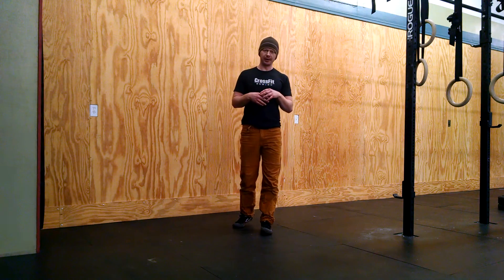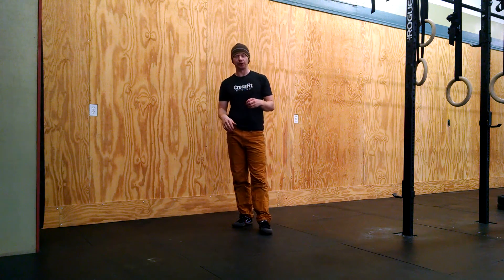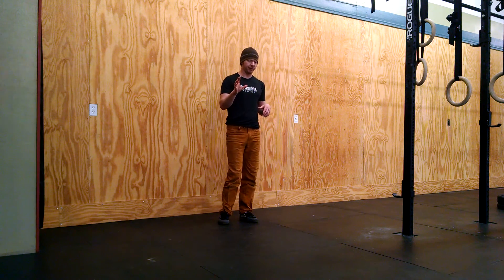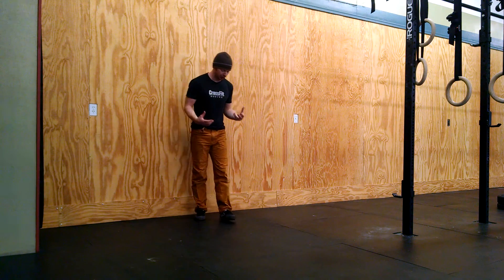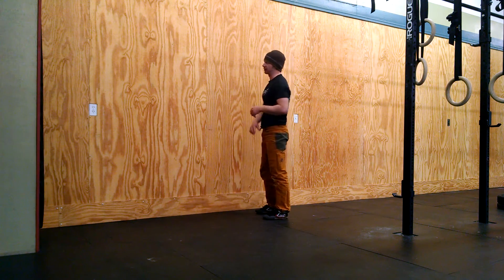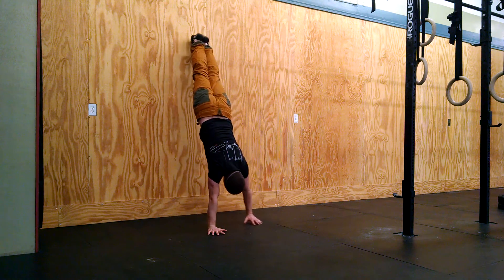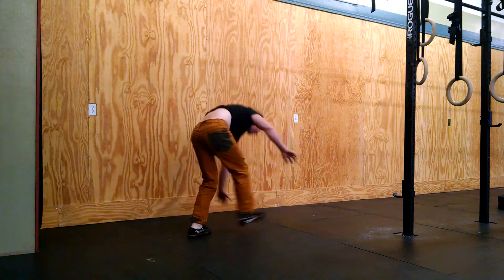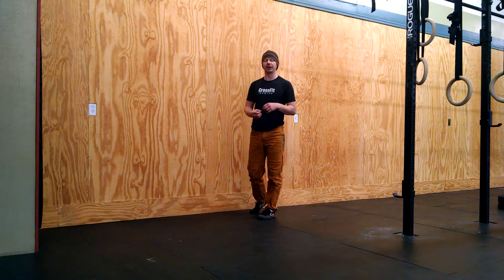Handstand cartwheel bail